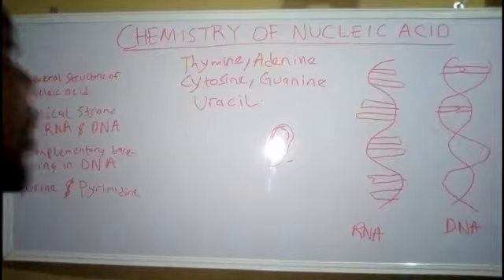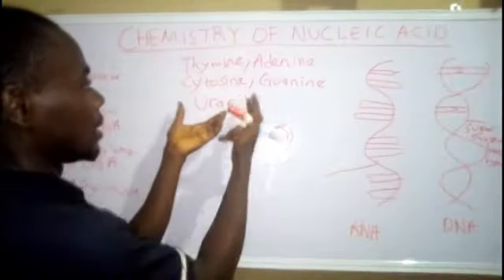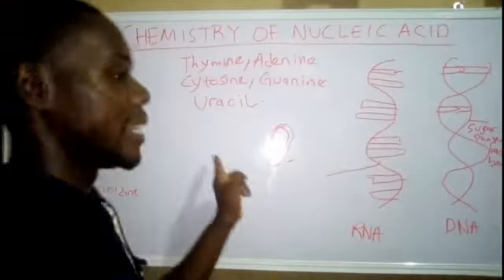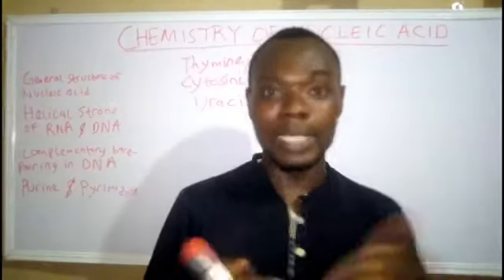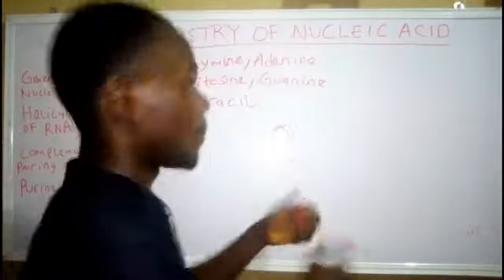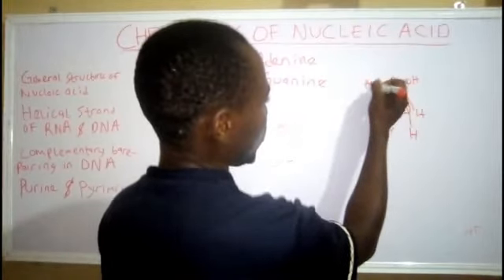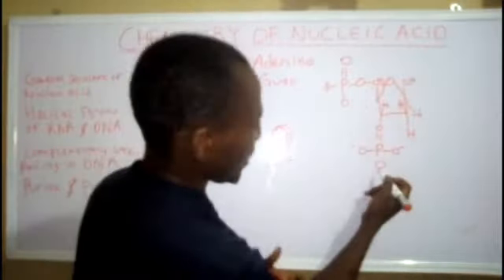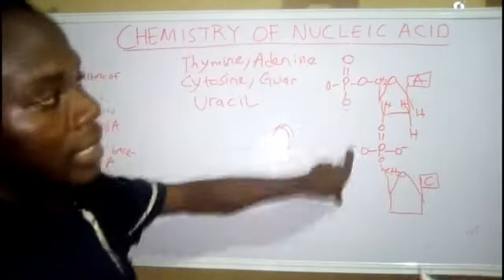Helical structure of RNA and DNA